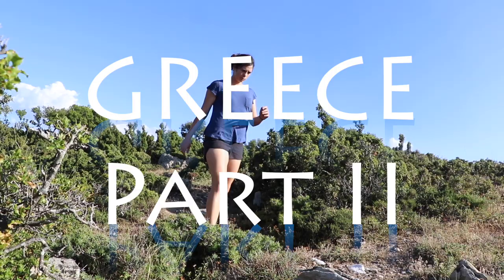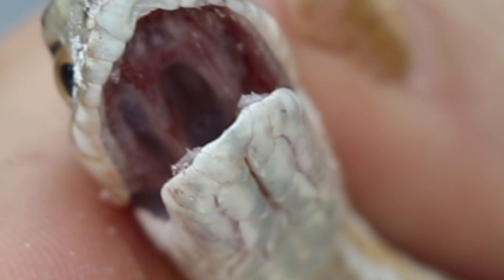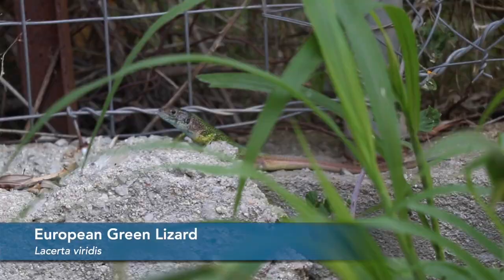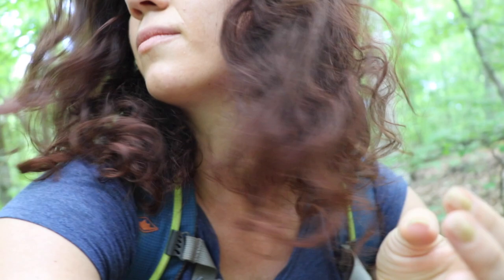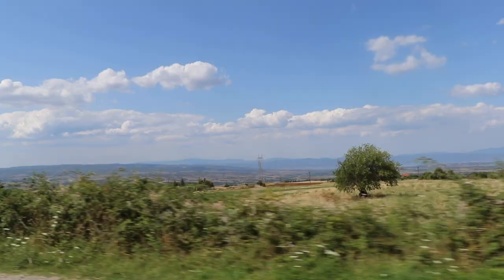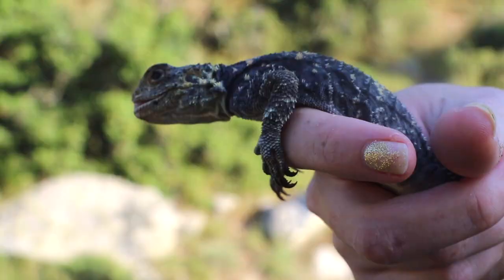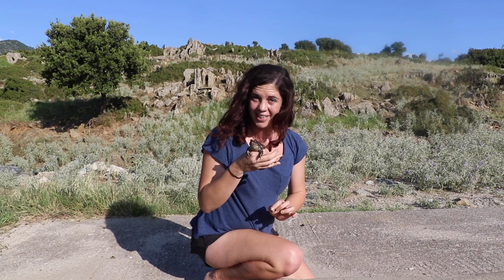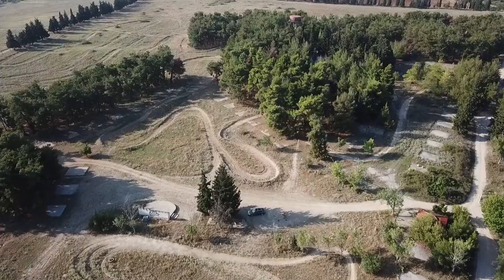Amy Wild Adventures: Greece Part II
Join Amy on Part II of her furthest ever adventure from home! Exploring the wild places that fringe tiny villages and rural areas, hidden from tourists; discovering all manner of reptiles, fascinating birds and iconic natural wonders. Amy discovers and discusses wildlife and lands she's never had the chance to encounter in Australia - that have no comparison anywhere else in the world.

Deepest thanks to Maria, Diamantis and Georgios Mavropalias for facilitating this adventure, and the absolute royal treatment you provided me. I'll never forget it!

Biggest thank you to my Patrons:
Yao Xue
David Rozario
Kent Wadenpfuhl
Jon Mountford
Jamie Spence
Laura Coles
Matina H
Paul Herbert
Sqweek
Maplemoose

Big thanks also to Jeroen Speybroeck, Ilias Trachinis and Julez Edward for your most generous help and support!

                 Airtone - “Nightwalk”
                                 “Panspermia_1”
                Jeffspeed68 - “Little Jam”
                Suspense- djlang59 - “The Speck-tacular Flight of the Firefly”

Credits for opening reel: EDITOR: David Vincent Smith and Michael Maclean ADDITIONAL EDITING Amy R Griffiths Michael Maclean Anthony Webb  PRODUCED by Beyond West DEVELOPED WITH THE FINANCIAL ASSISTANCE of SCREENWEST and LOTTERYWEST Amy Wild Adventures [logo] Beyond West [logo] (c) Beyond West and Bardwell Media 2016